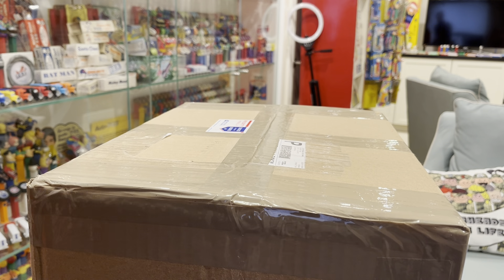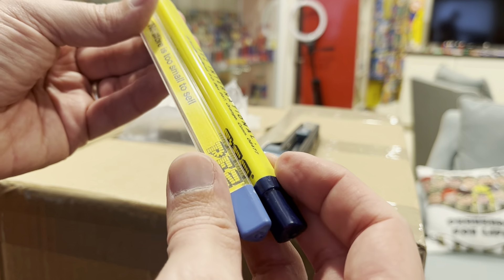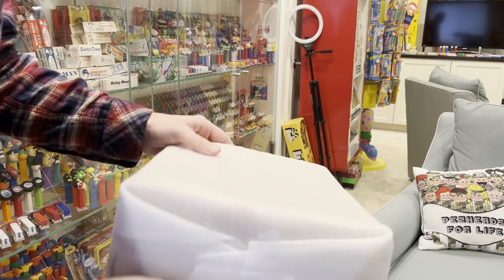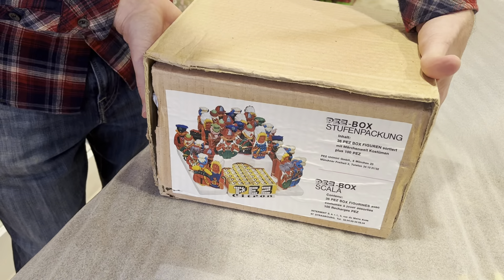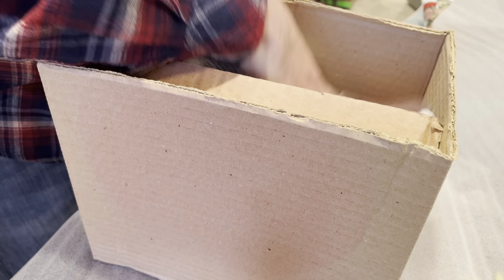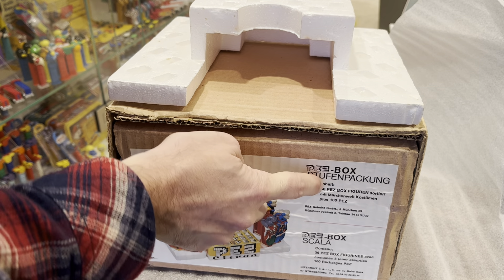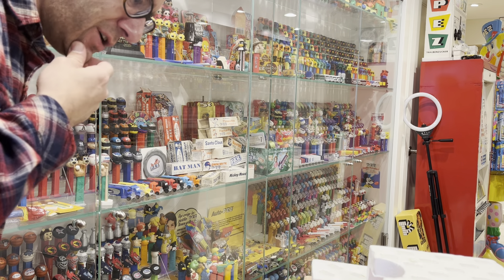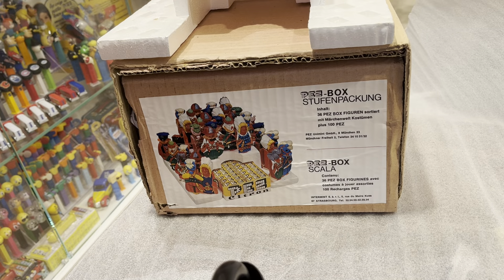Cool PEZ styrofoam display from the 1970s!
PEZ pens and an awesome styrofoam display from the 70s!  Think I can fill this?  Maybe. Maybe…. But a black elephant?!  What’s that!!?